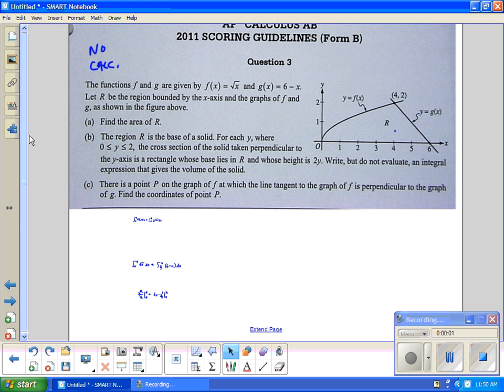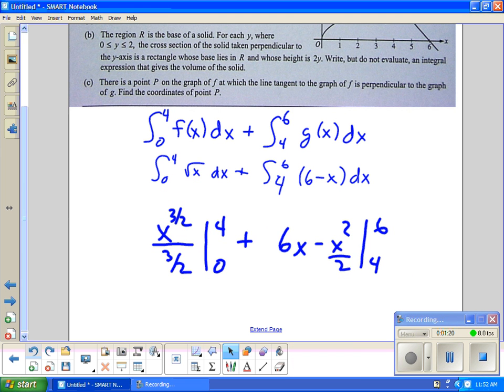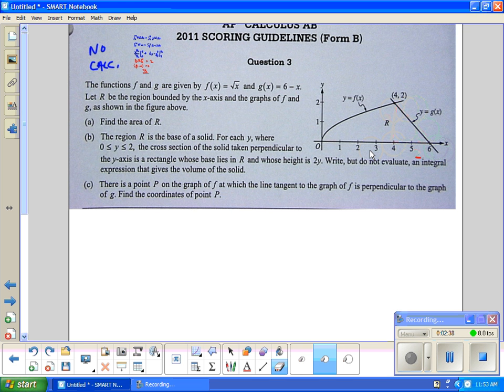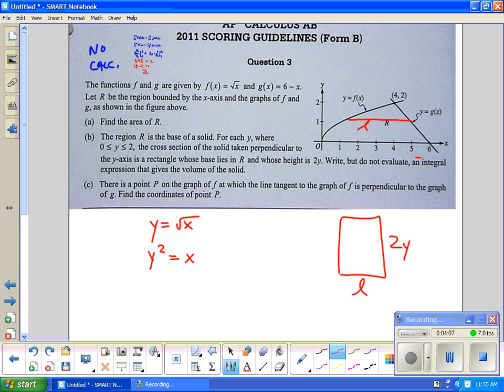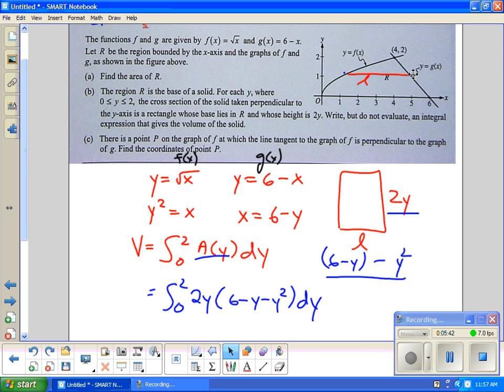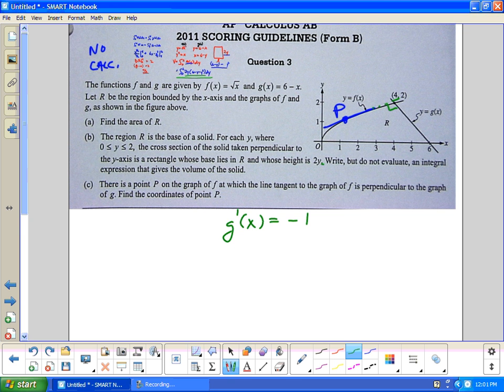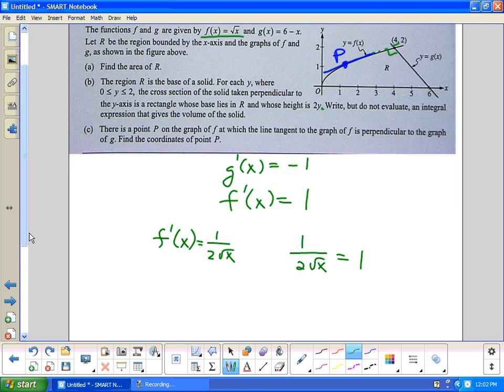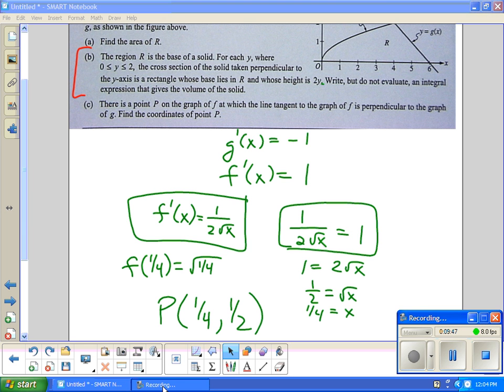2011 AP Calc Form B #3 -- Juda math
2011 AP Calc Form B #3